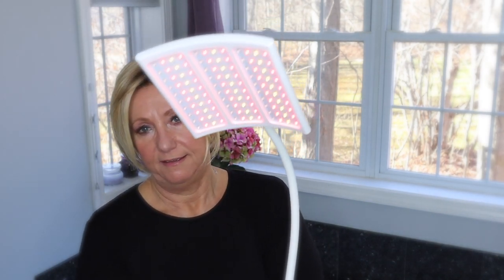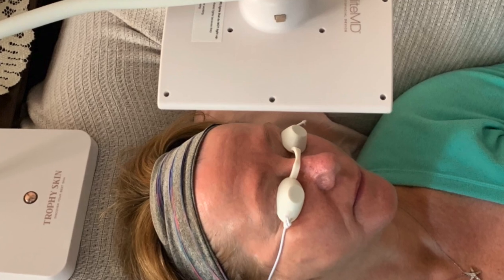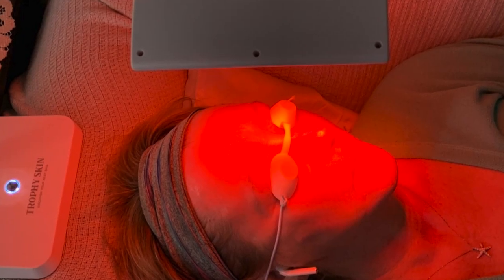RejuvaliteMD Trophy Skin Red Light Therapy | One Year Update | Is it worth it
I have been using RejuvaliteMD Trophy Skin  Red Light Therapy for over One Year now and many of you have asked for an update.  One Year Update |  Is it worth it? I received my RejuvaliteMD Red Light Therapy from Trophy Skin over a year ago, it was sent to me complimentary in exchange for a review.  I have wanted to try red light therapy for a long time and when the opportunity to try the RejuvaliteMD Red Light Therapy from Trophy Skin arrived I jumped at it.  I've mentioned using it periodically and knew even while Trophy Skin did not require it I knew I would review the RejuvaliteMD and share my feelings on Red Light Therapy . For a little over $200.00 you can own this device!
Please do your own research before jumping on the Red Light band wagon.

😍 Friends Mentioned 😍

👠 Products Mentioned 👠
Trophy Skin RejuvaliteMD Use Monika15 for savings
The LED Skin Revival™ Light Therapy Mask Use Monika10 for savings

Mascara Super Hero
No7 Protect and Perfect
NYX - Epic Wear Liners

💇On My head:
Jon Renau- Ignite purchased by me - 12FS8- Shaded Praline
You can find her @ Wig Studio 1 and often she is on sale